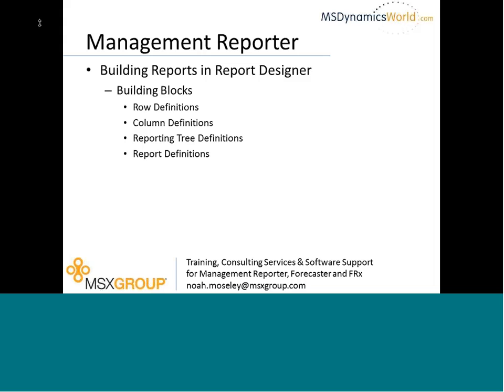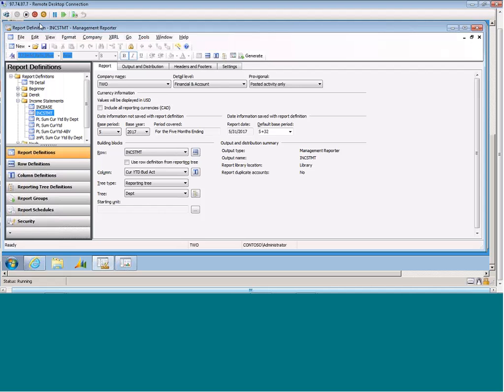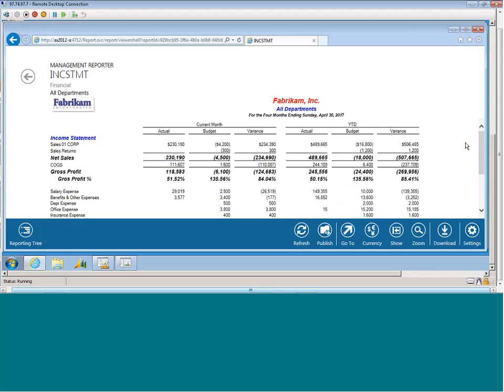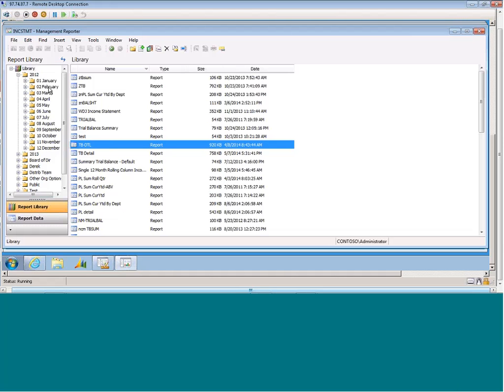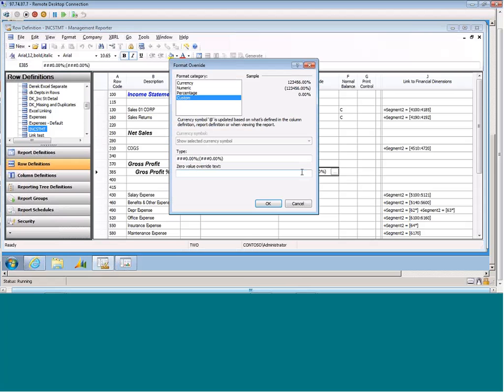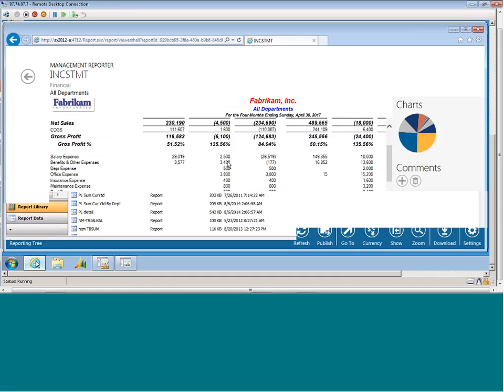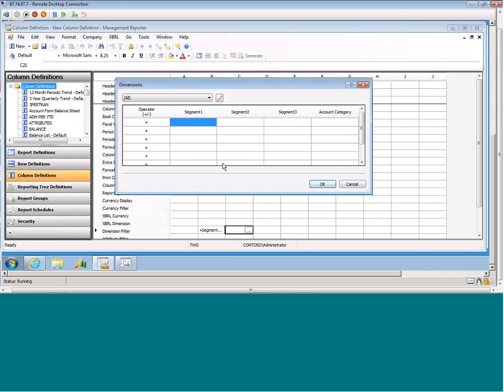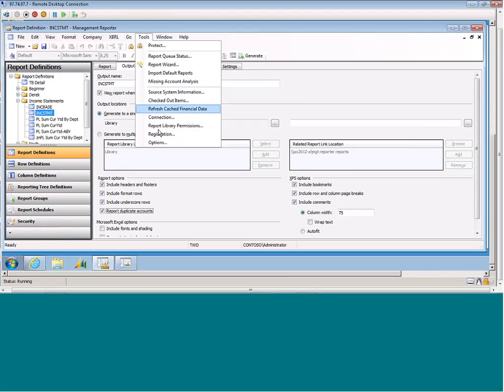Using Management Reporter for Financial Statements It's Easier than You Think (September 2014)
In this concise, fast-paced session, learn the basics around Management Reporter - the new financial reporting package for Microsoft Dynamics ERP and the replacement product for FRx.